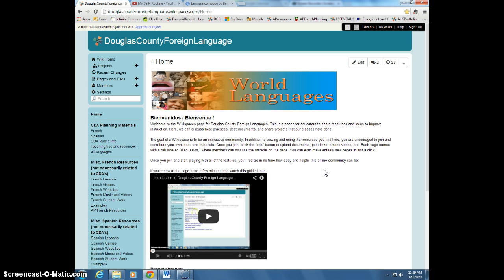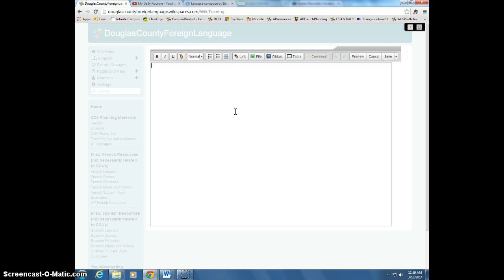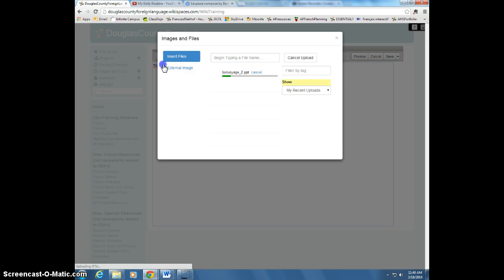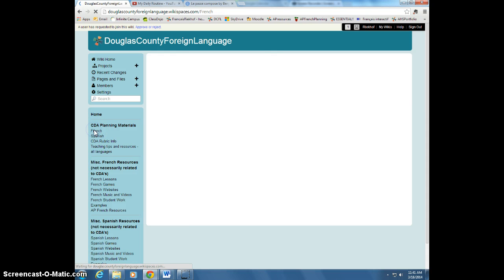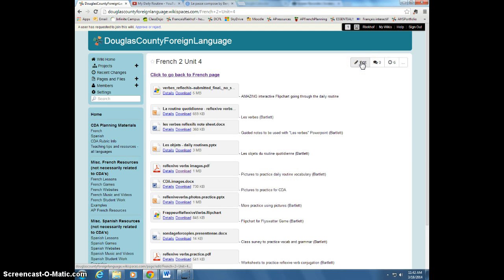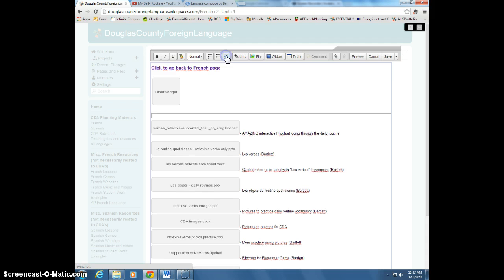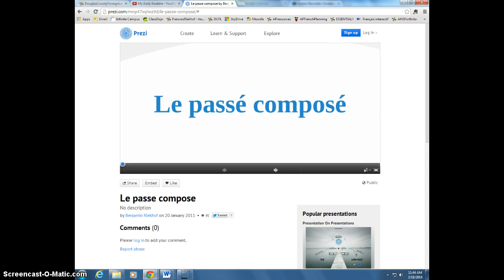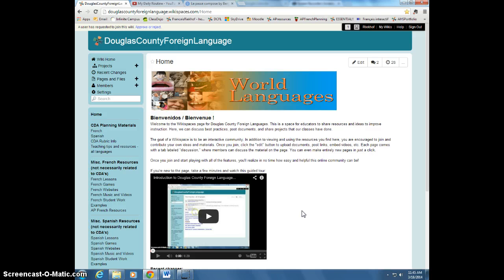How to add materials on Wikispaces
Quick lesson on adding files and embedding videos on Wikispaces